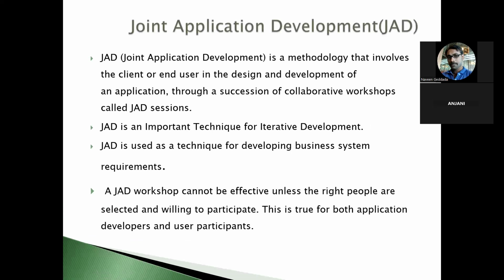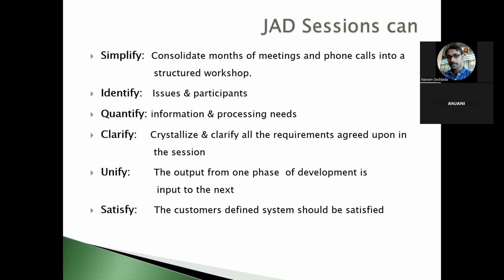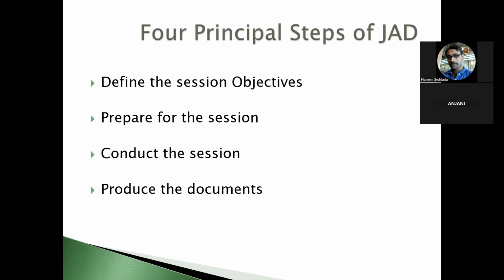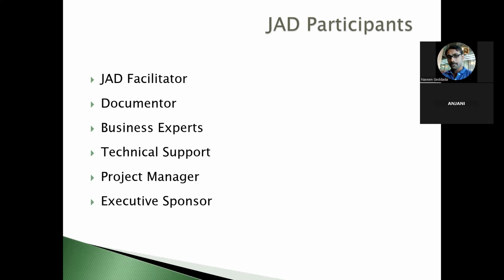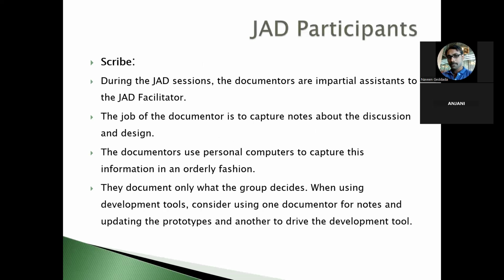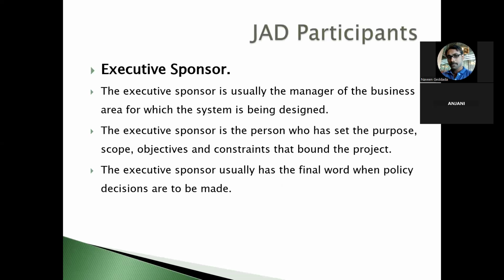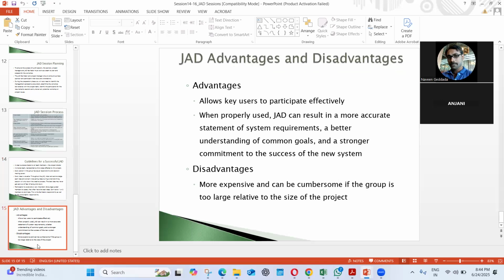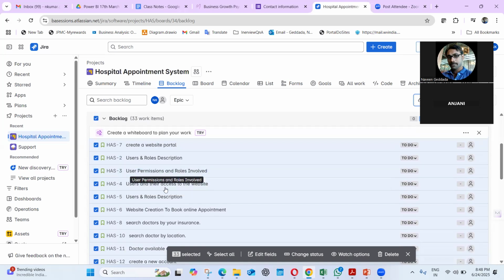JAD Sessions Session13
JAD (Joint Application Development) is a methodology that involves the client or end user in the design and development of an application, through a succession of collaborative workshops called JAD sessions.
JAD is an Important Technique for Iterative Development.
JAD is used as a technique for developing business system requirements.
 A JAD workshop cannot be effective unless the right people are selected and willing to participate. This is true for both application developers and user participants.
As a business analyst, the first task is to come up with a set of needs that the business or the end users must have to function properly. This is not the easiest of tasks, but the Joint Application Development (JAD) Session is as good a place to start as any.

The purpose of JAD is to bring together IT and the business community in a structured workshop setting to extract consensus based system requirements.

Simplify:  Consolidate months of meetings and phone calls into a            structured workshop.
Identify:   Issues & participants
Quantify: information & processing needs
Clarify:    Crystallize & clarify all the requirements agreed upon in            the session
Unify:       The output from one phase  of development is                         input to the next
Satisfy:     The customers defined system should be satisfied

Four Priciples of JAD Sessions:
Define the session Objectives
Prepare for the session
Conduct the session
Produce the documents